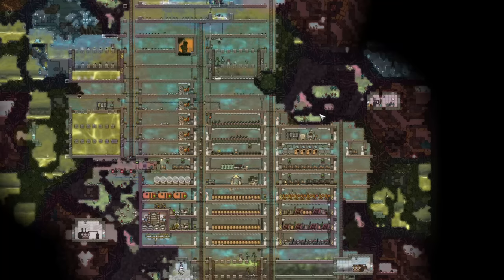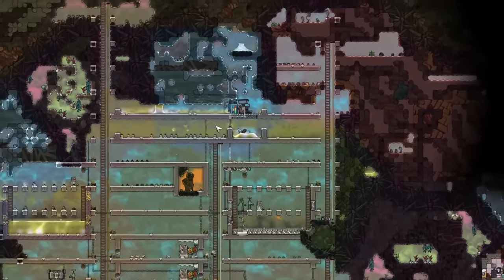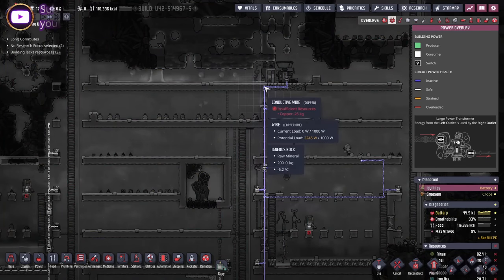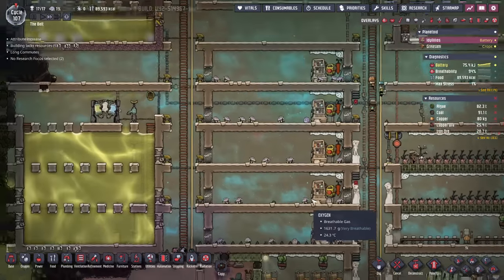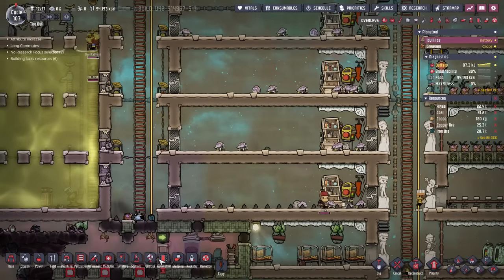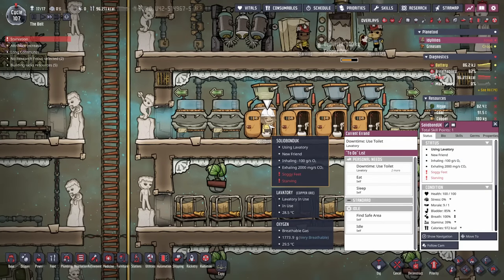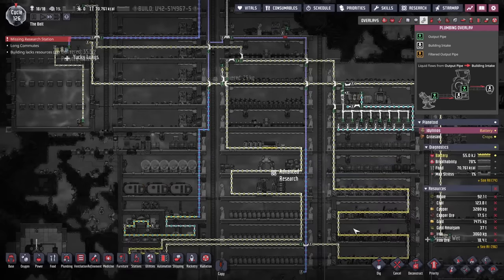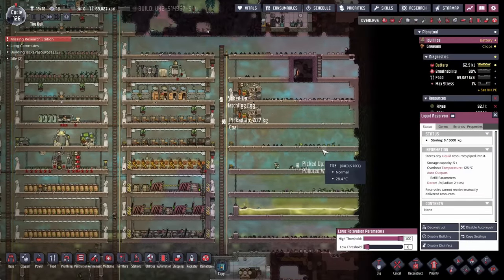Automatic DROWNING of HATCHES for Delicious Barbeque | #03 | Lets Play/Tutorial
SCHEDULE:
Twitch: Monday, Wednesday & Friday 20:00 CEST

Livestream VODs:
All livestream VODs are available on my second YouTube Channel: @nilaustv8036

Seed:
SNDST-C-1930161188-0